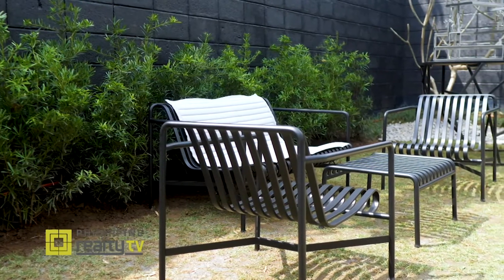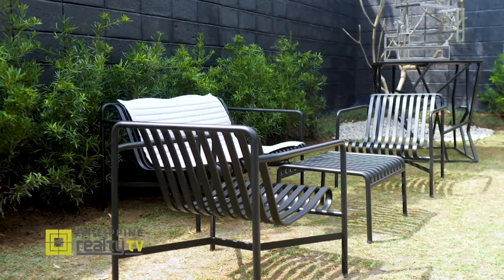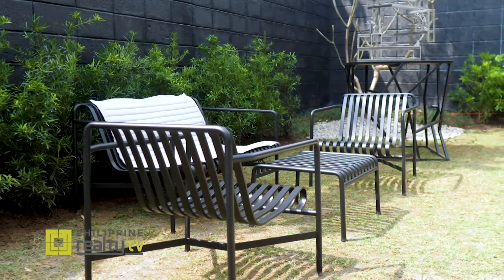Philippine Realty TV Season 18: Design Story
Design story brings in the Hay Palissade Collection designed by the famous Bouroullec Brothers that through its design and function, offers almost 0% maintenance for the outdoor furniture of Project: Smart Home 2.0.